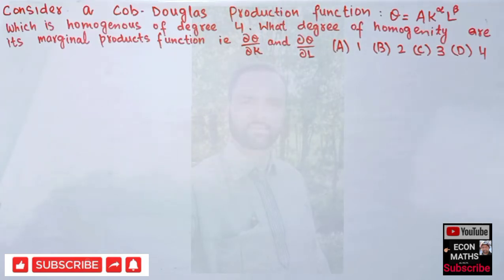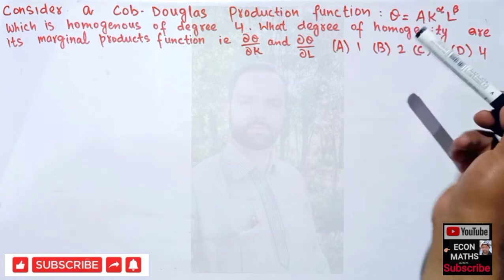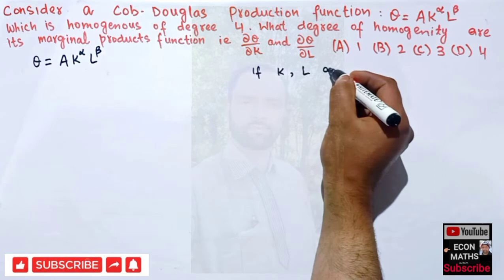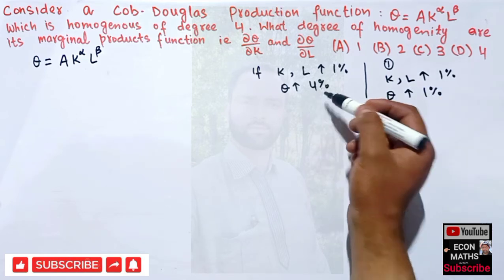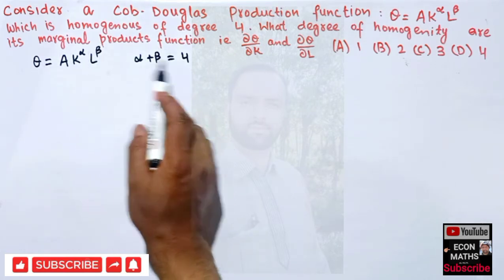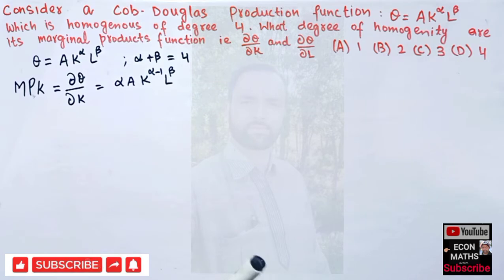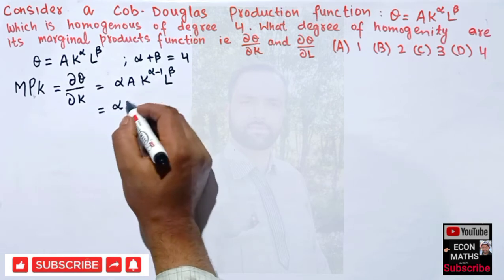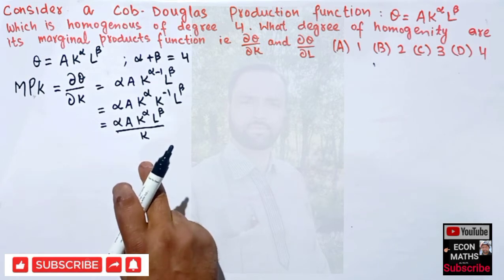cobb Douglas production function and degree of homogenity of marginal product of capital and labour